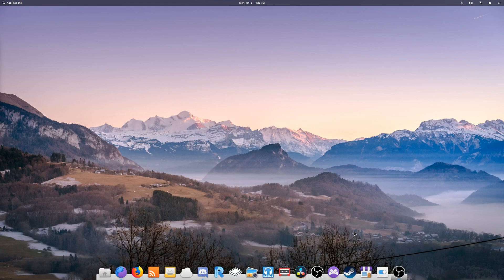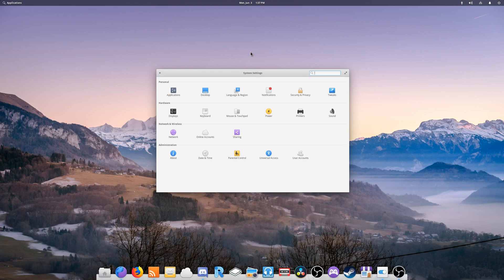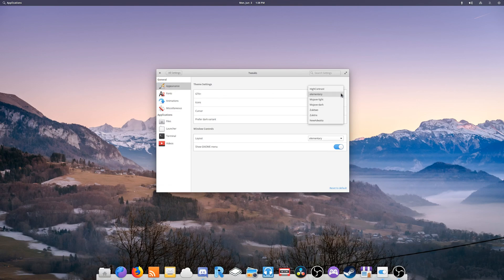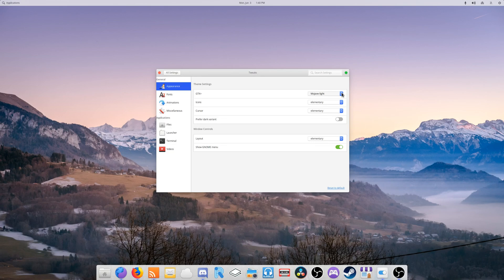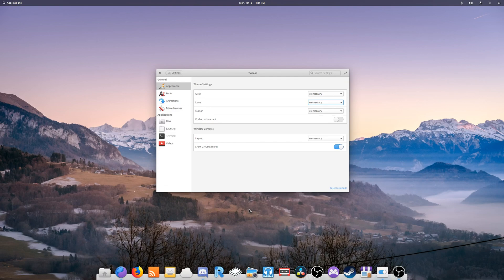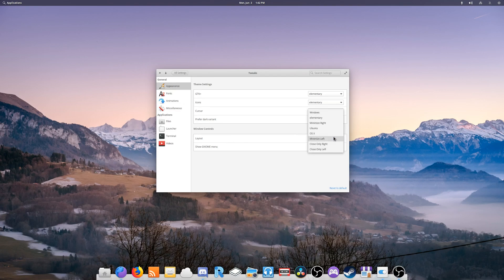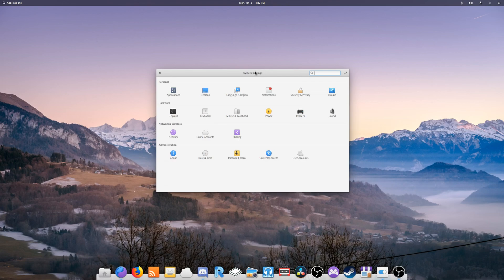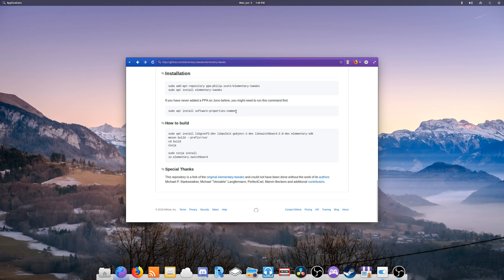elementary Tweaks - I don't recommend it, but...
Going over elementary Tweaks, why I don't really recommend it, but also why you might want to use it.